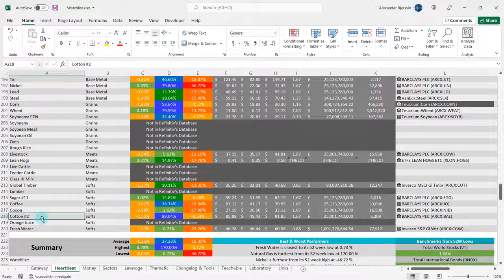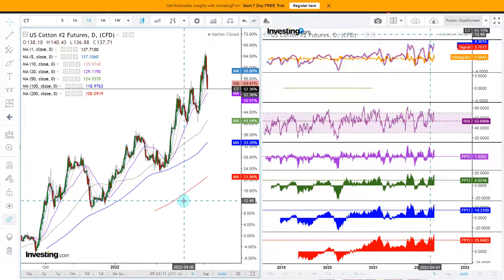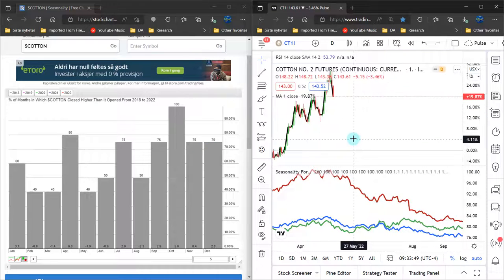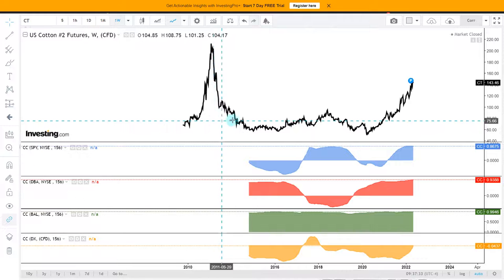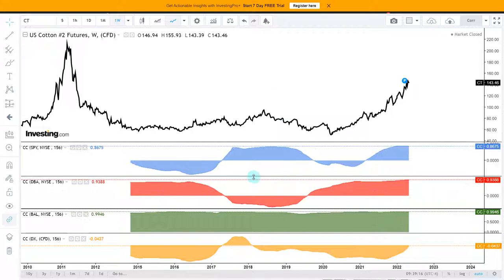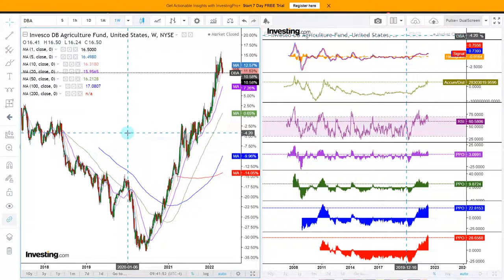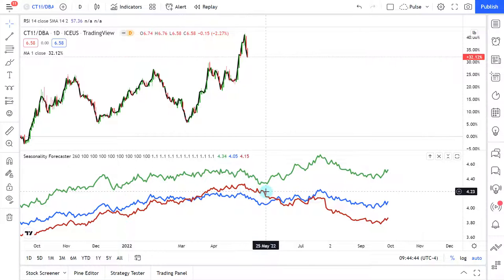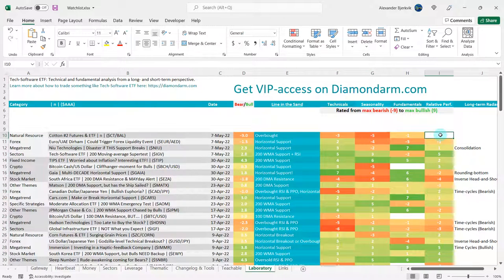Cotton #2 Futures & ETF | Soft-landing or MEAN-reversion? | ($CT/BAL)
Tech-Software ETF: Technical and fundamental analysis from a long- and short-term perspective.